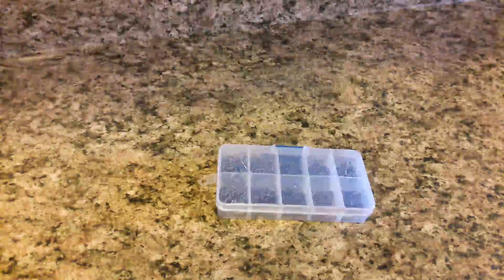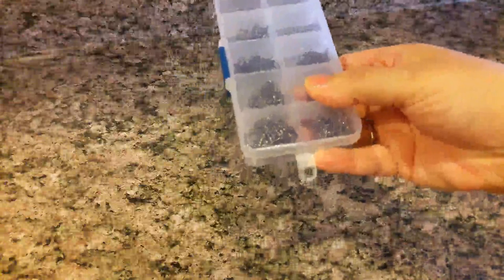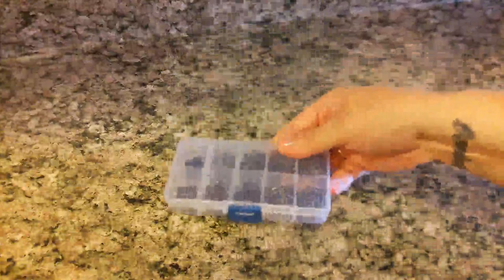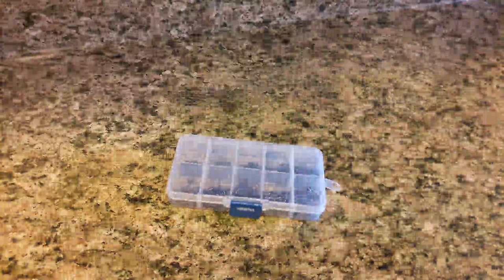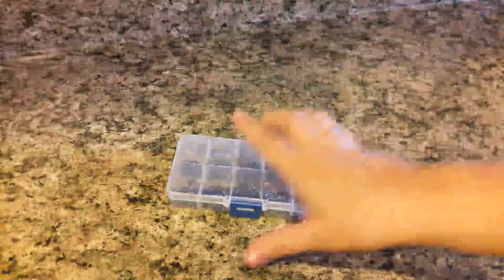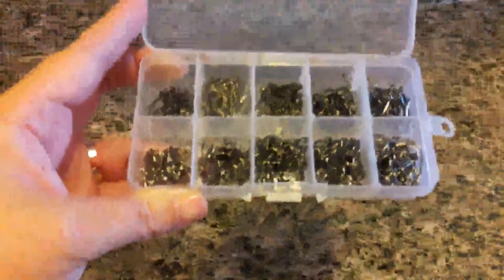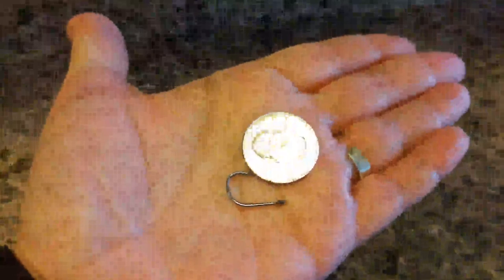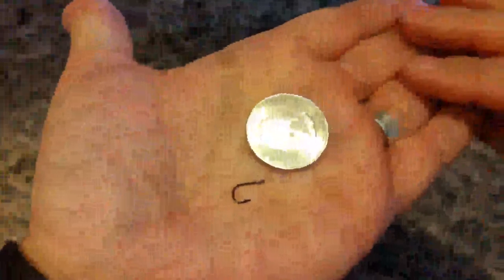This Box of 500 Fishing Hooks from Tinksky is a nice assortment of small hooks for our local fishing